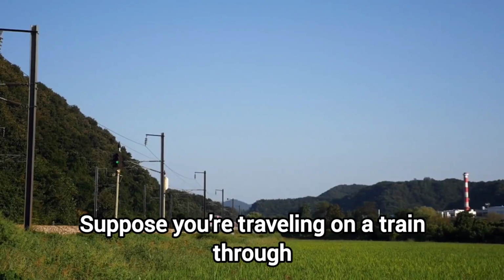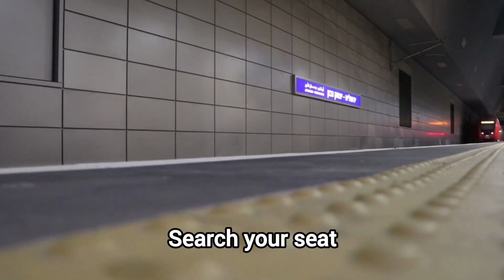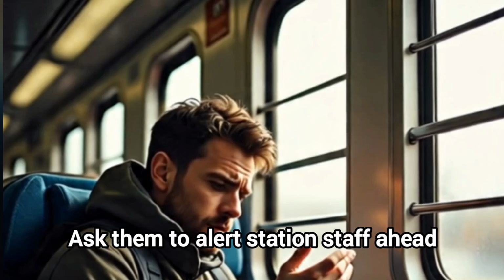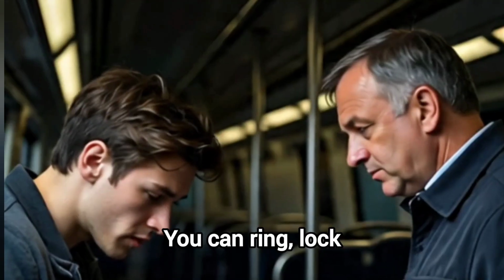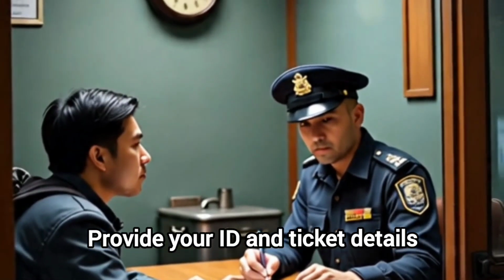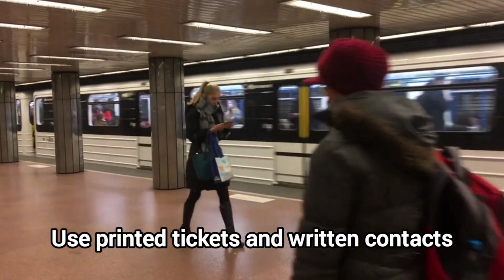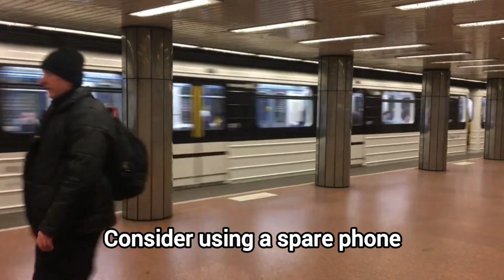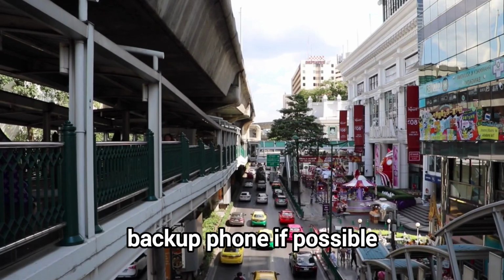Lost Your Mobile on a Train? Don’t Panic – Here’s What to Do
Lost your mobile phone while traveling by train? Whether it’s stolen or simply misplaced, this video gives you clear, step-by-step guidance on what to do immediately. Learn smart tricks to find your phone, secure your data, and get help from railway staff — even when you're in a remote area.

🔑 In this video:
✔️ What to do right after you lose your phone
✔️ How to use Google Find My Device or iCloud
✔️ How to file a complaint with RPF or GRP
✔️ Tips to block your SIM and protect your accounts
✔️ Travel hacks to stay safe without a phone

This guide is perfect for travelers anywhere else where rail journeys are common. Share it to help others stay prepared!